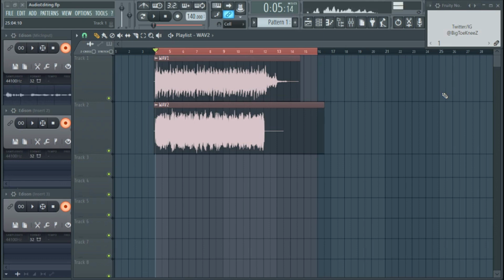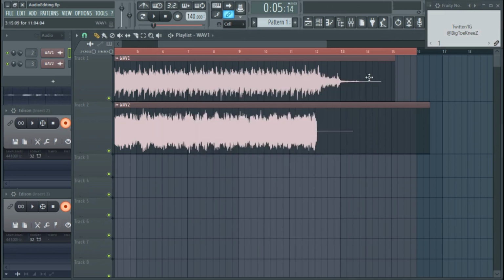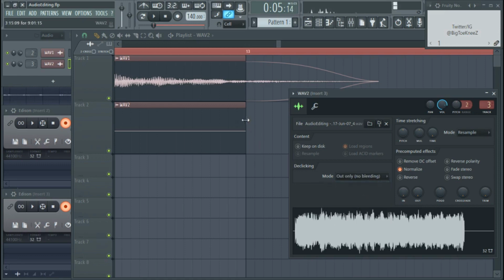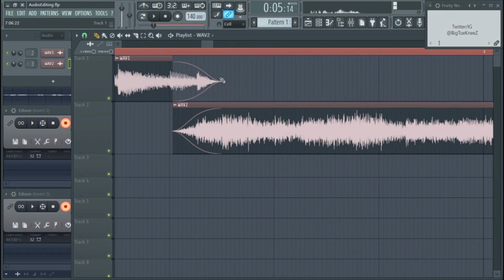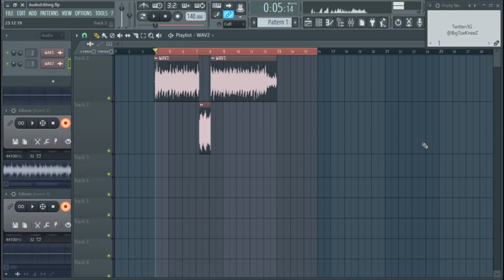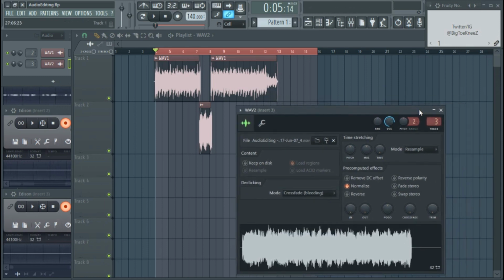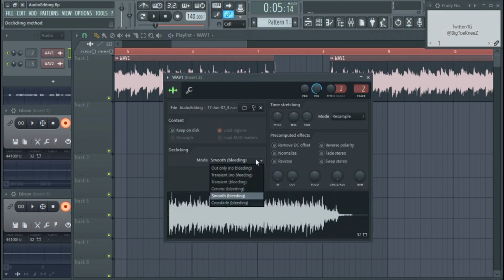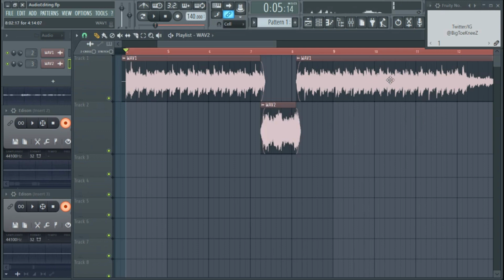Editing Audio in FL Studio 12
Stepping away from the life of midi and slicing into audio waves.. pun very much intended!!